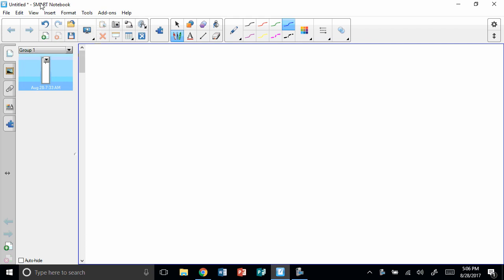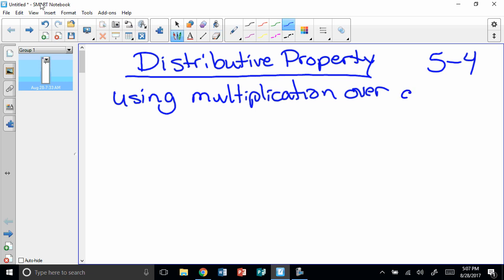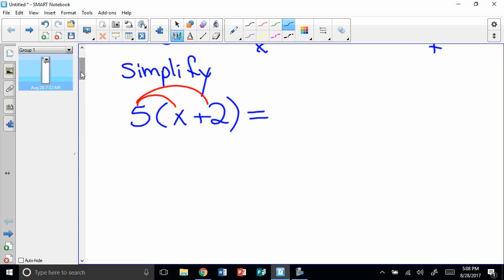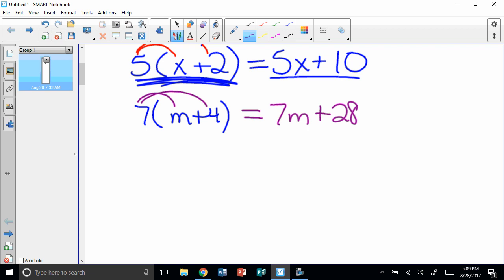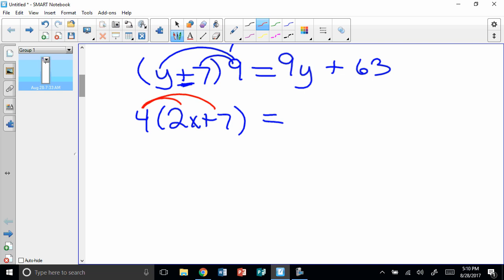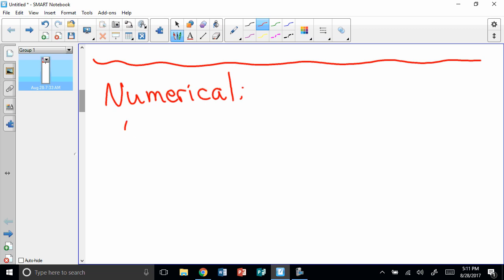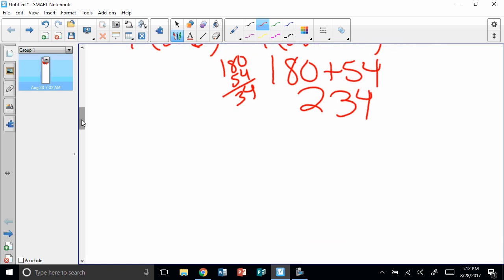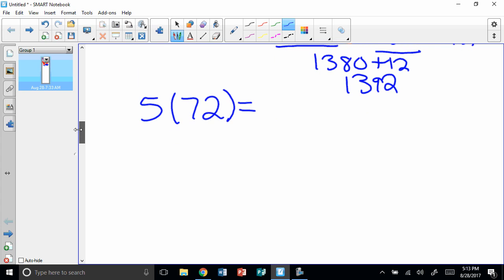Math 7 5 4 Distributive property